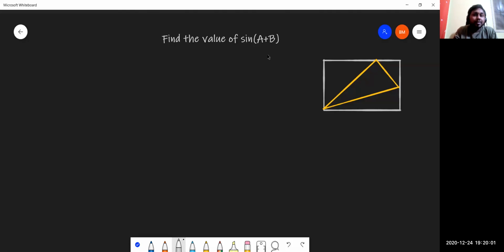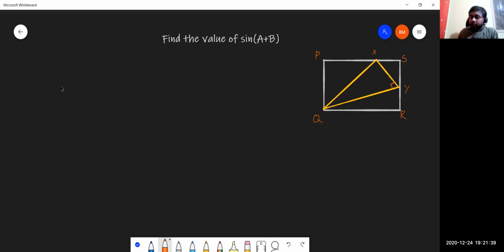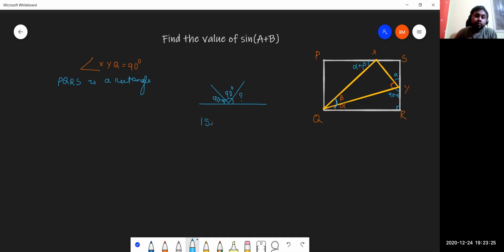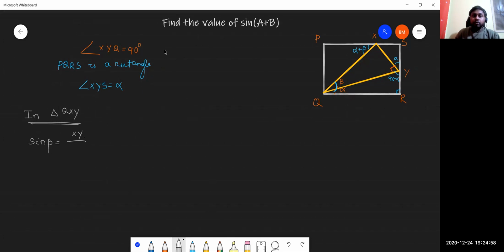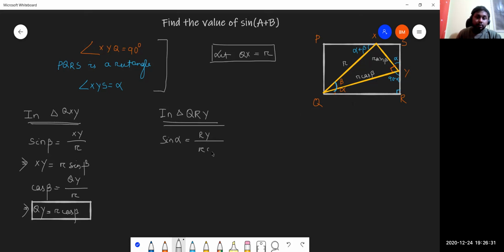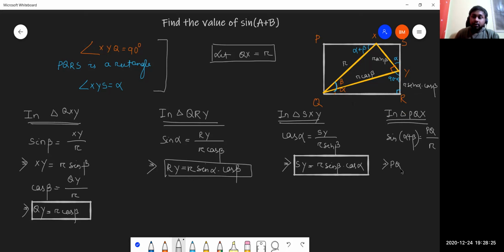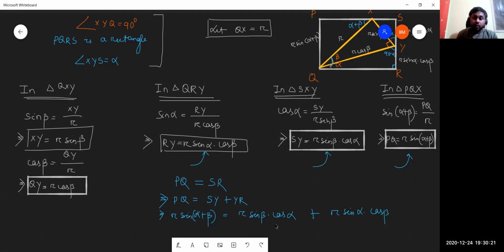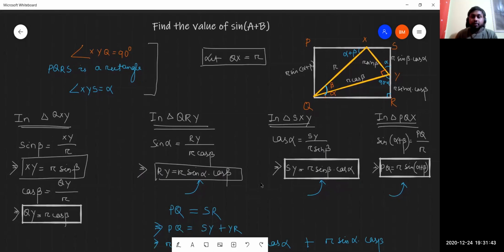sin(A+B) Derivation:- by Brajendra Maharna|| Best method ever of Derivation|| Easiest Method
Simplest, Easiest and Short method to derive the formula for sin(A+B) by Brajendra Maharna.